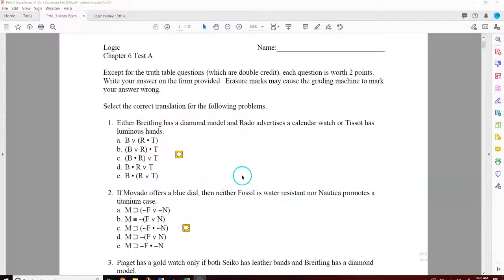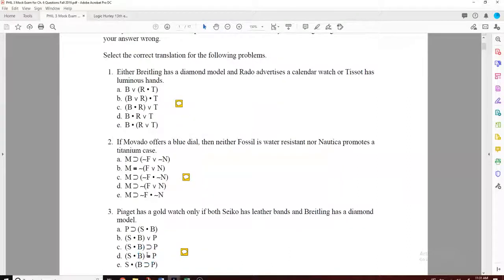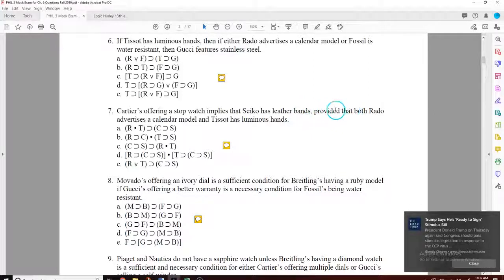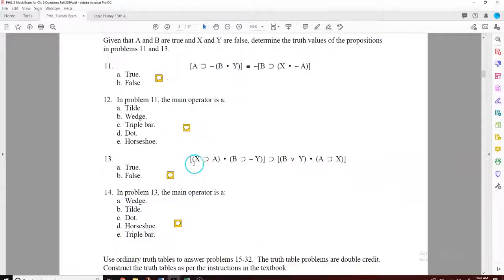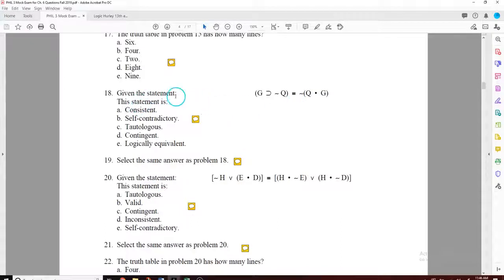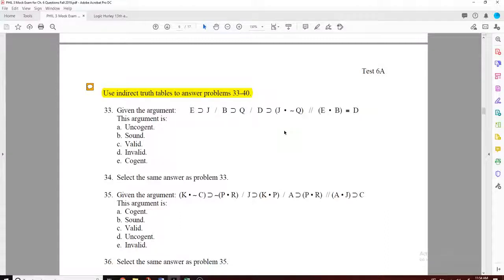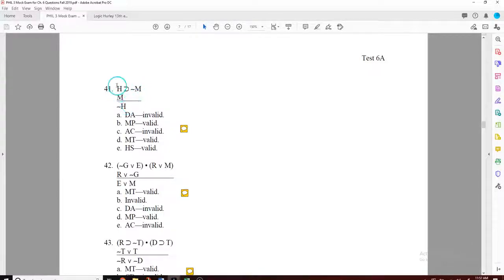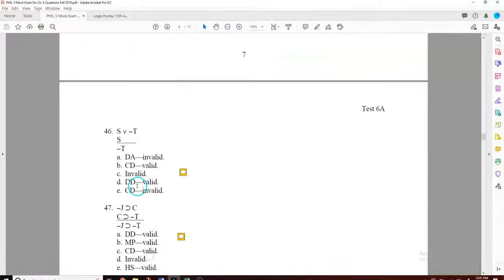Final Exam Review Chapter 6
In this video, I review all items that you will need to know for your Final Exam.